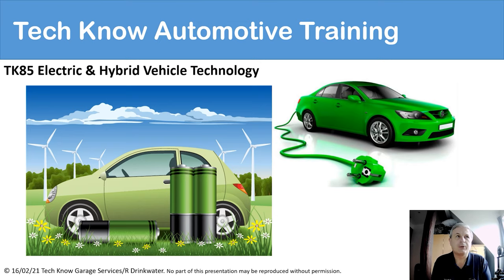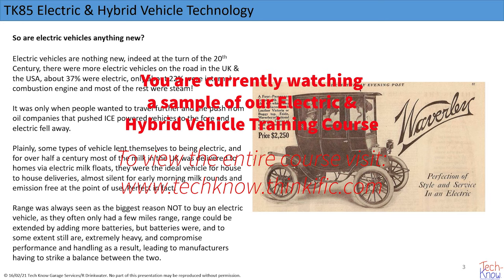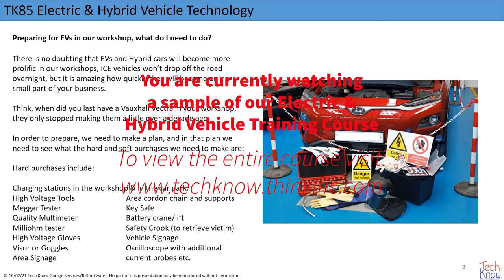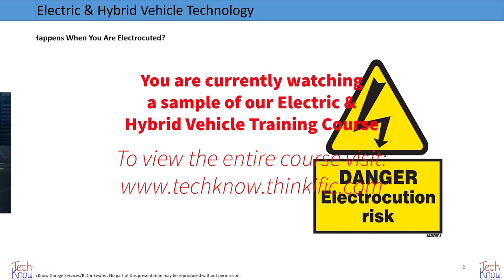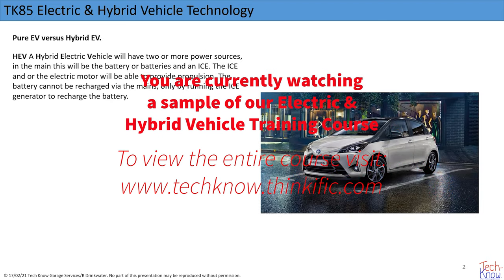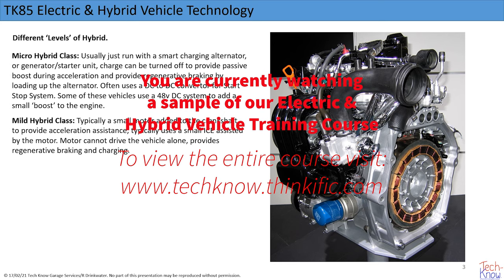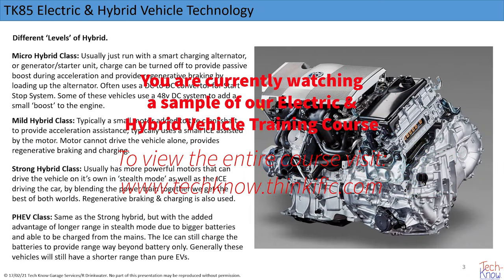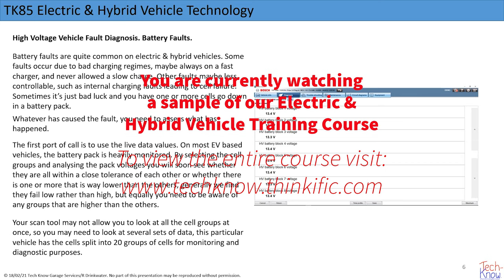Electric & Hybrid Vehicle Training Course from Tech Know Training Services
Here is a preview of our Hybrid & electric Vehicle training course from Tech Know Training Services.